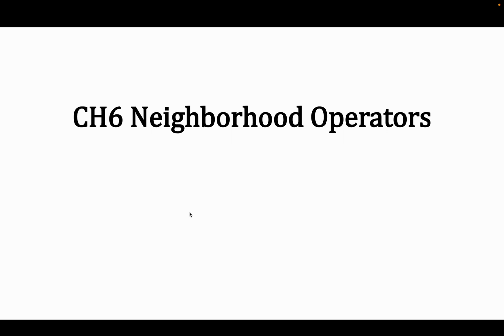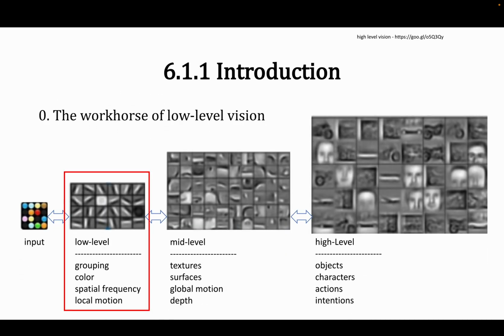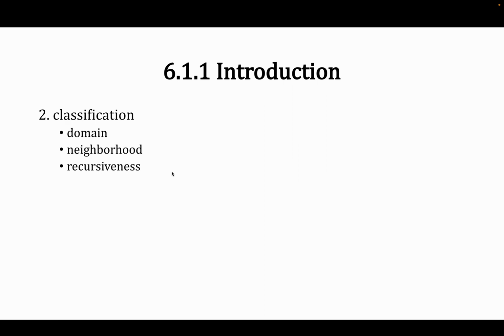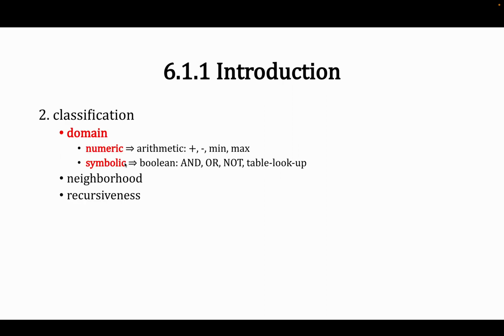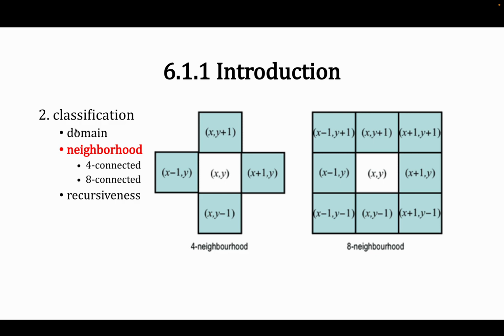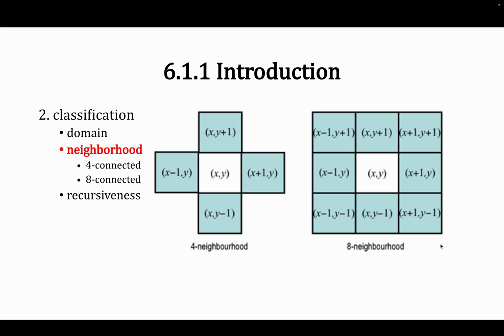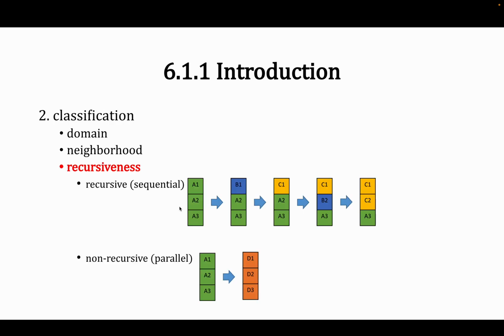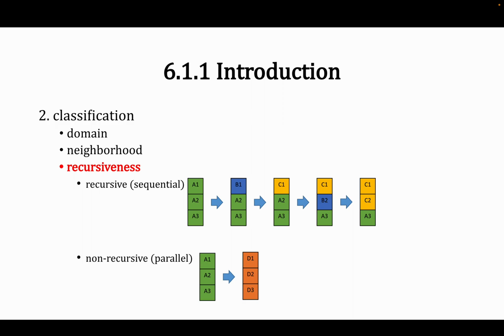[CSIE5732][computer vision][CH6: neighborhood operator][1-1: introduction]